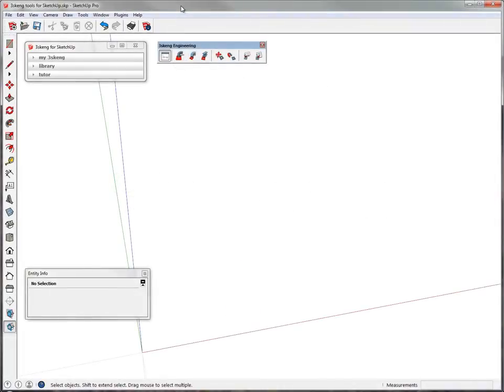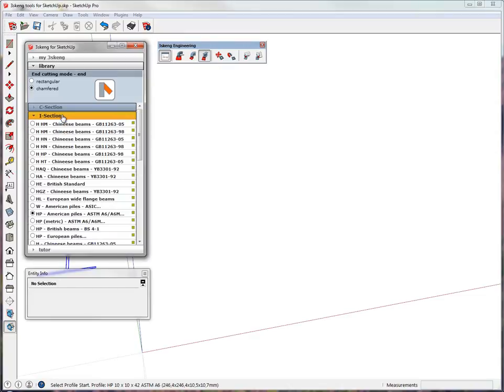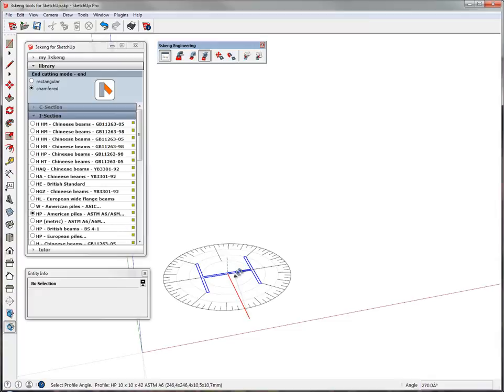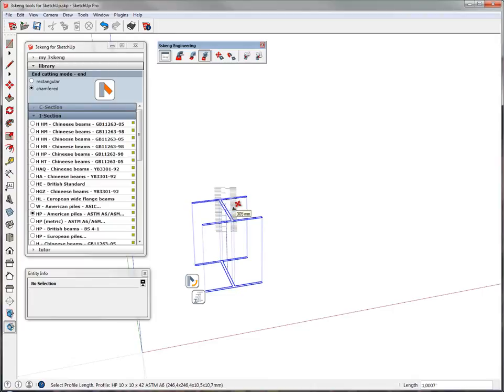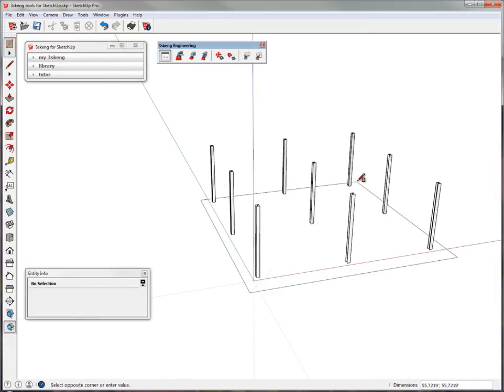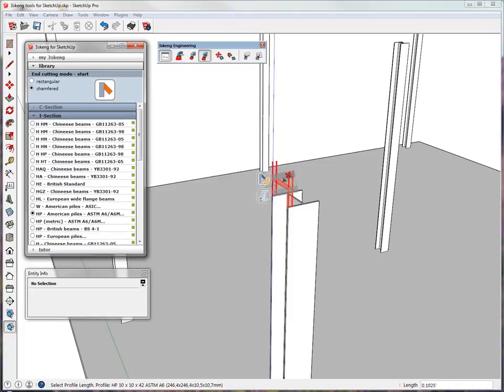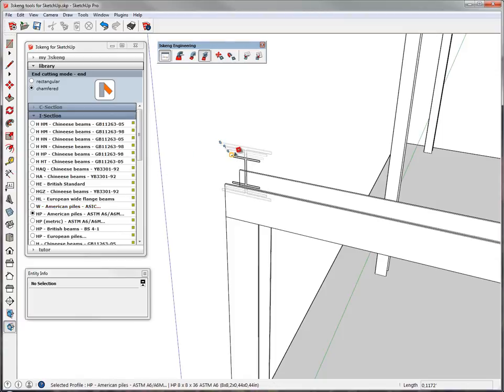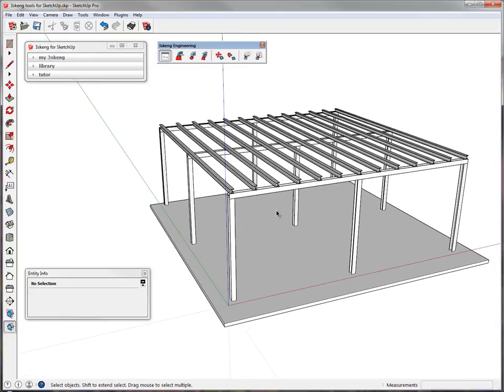3D Basecamp 2014: 3skeng for SketchUp Presentation Part 2 - Steelwork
3skeng tutorial presentation at the SketchUp Basecamp 2014
Part 2 - Steelwork